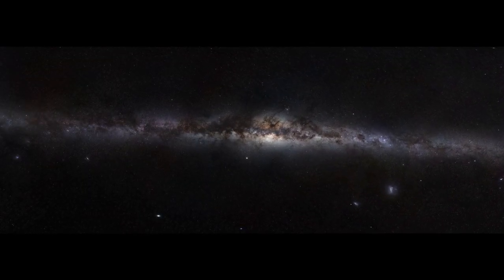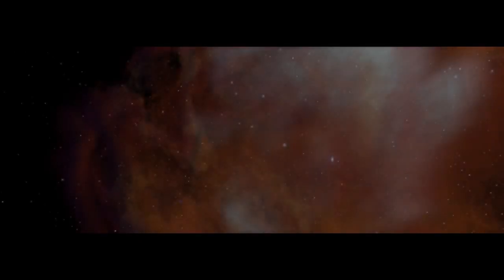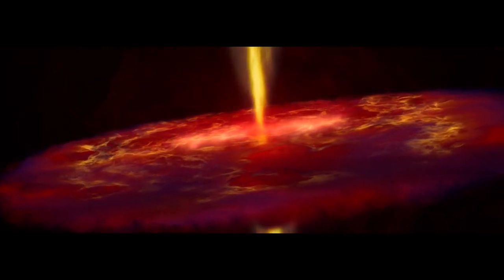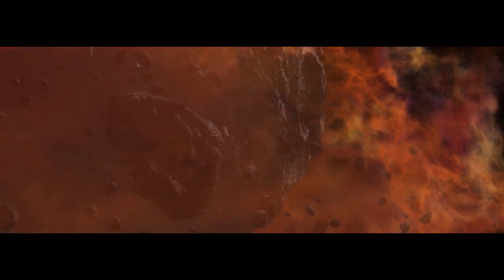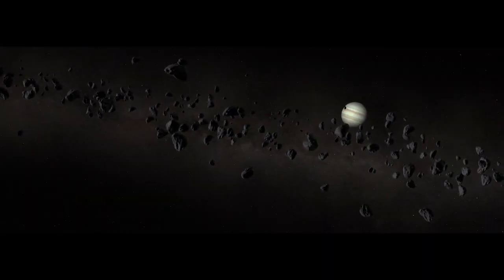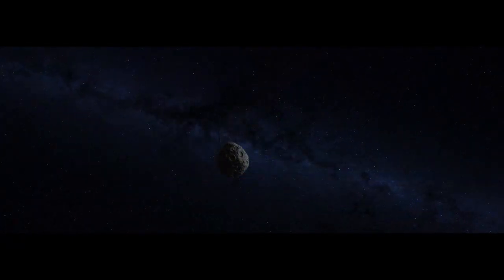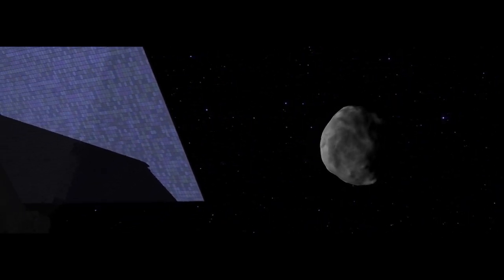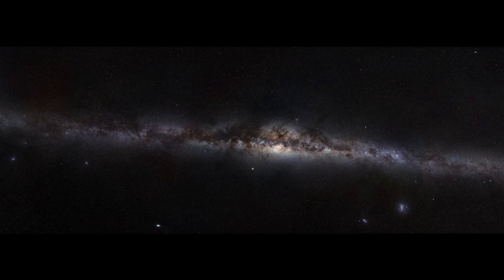NASA | Asteroid Bennu's Journey -2017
2017  Bennu's Journey is a 6-minute animated movie about NASA's OSIRIS-REx mission, Asteroid Bennu, and the formation of our solar system. Born from the rubble .

Bennu's Journey is a 6-minute animated movie about NASA's OSIRIS-REx mission, asteroid Bennu, and the formation of our solar system. This video is NOT .

 The solar system today is an orderly place, much quieter than it was in its turbulent youth. How did our Sun, the Earth and .

How might life have come to Earth? Why is asteroid Bennu an important key to answering this question? Journey with us through the story of Bennu and see .